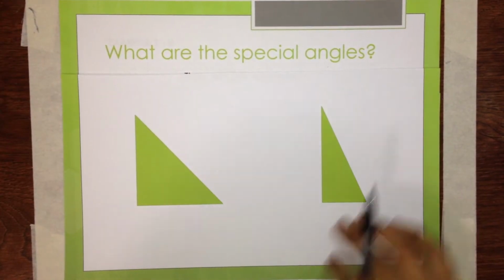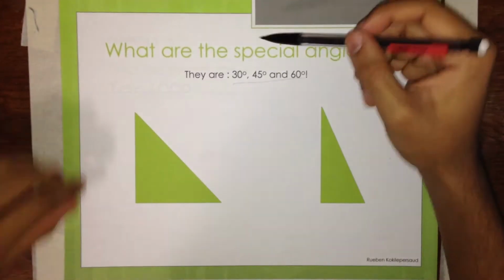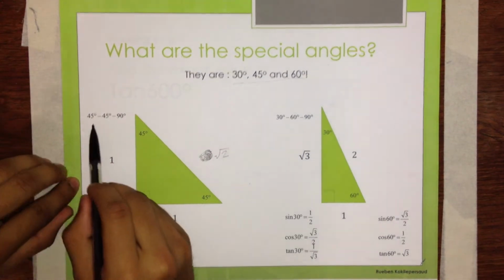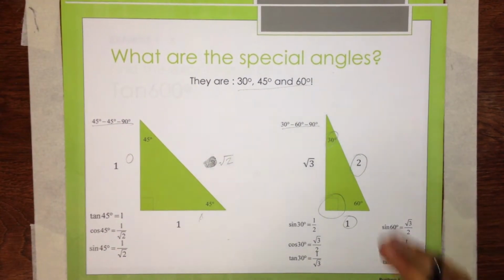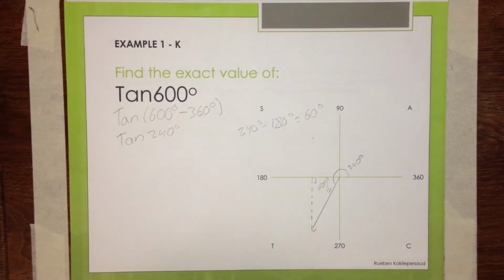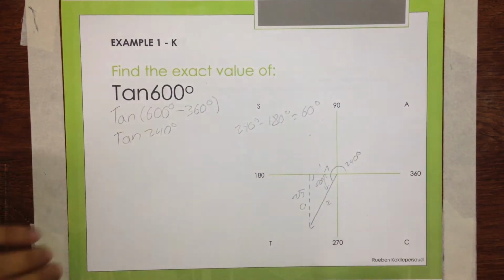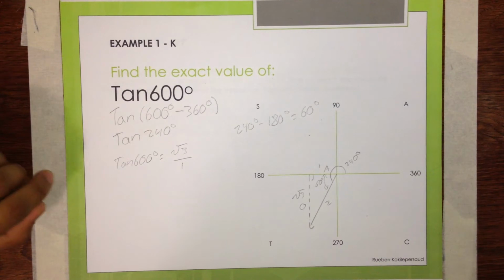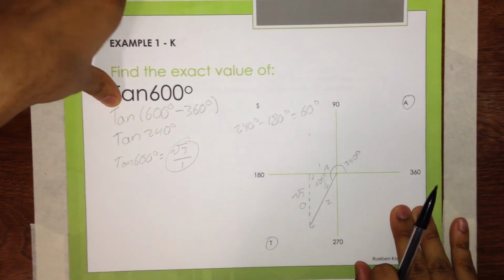Unit 3a - Special Angles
- rueben k. - video lesson- export group